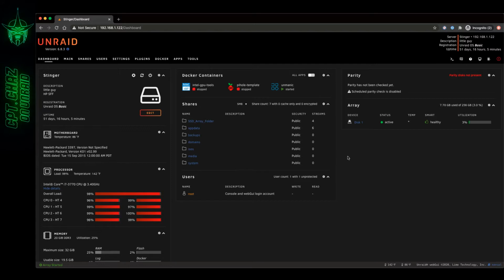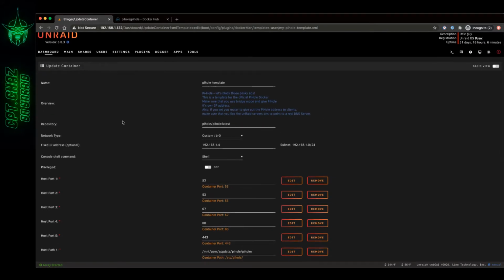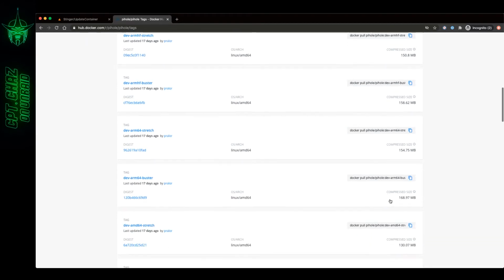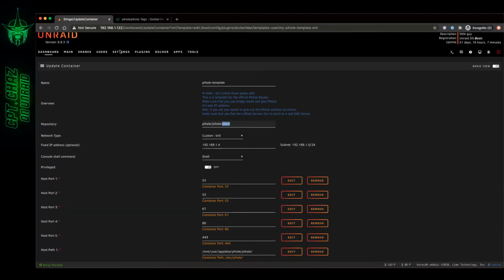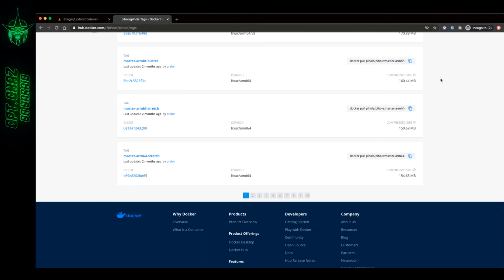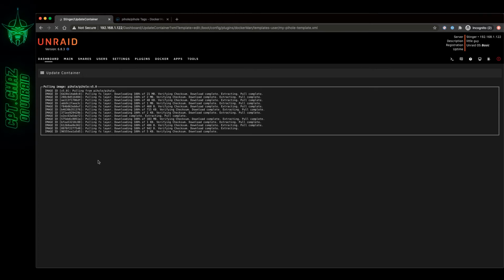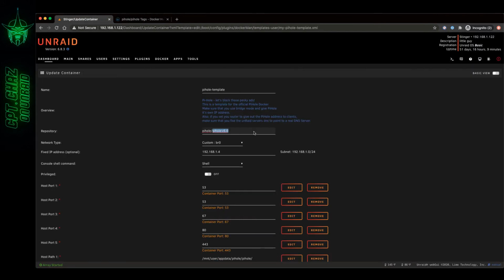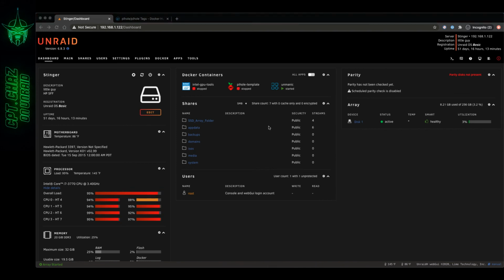Unraid - Changing Docker Container Version/ Release Tag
Quick video demonstrating how to downgrade a docker container by pulling a previous tag version in Unraid